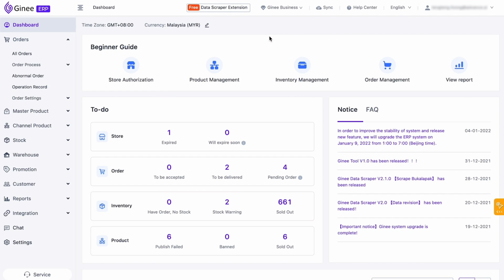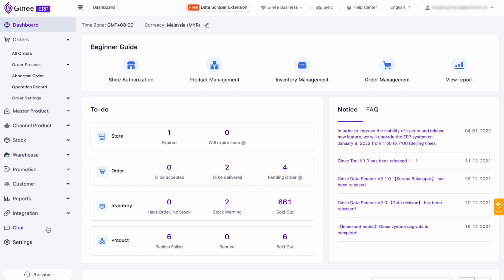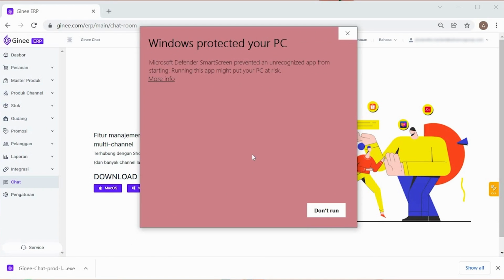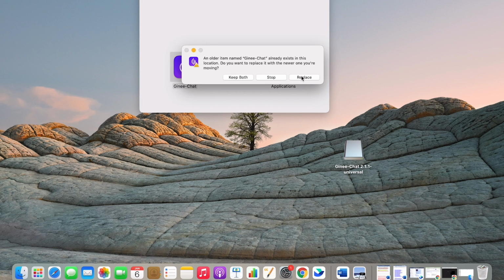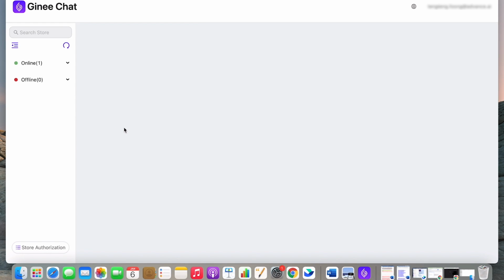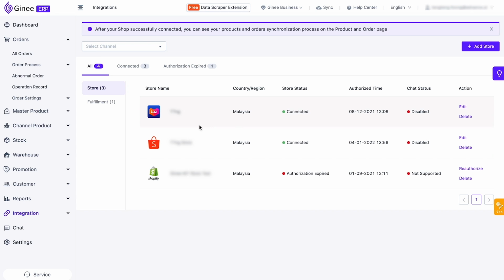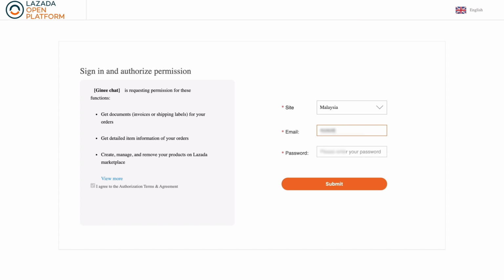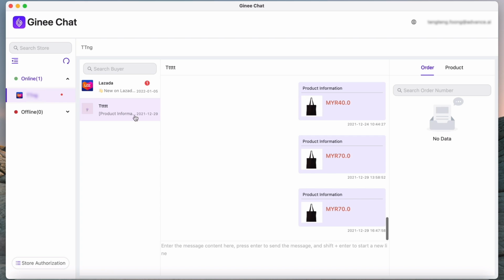Ginee | Ginee Chat Tutorial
Hi, Gineers!

Do you have an online business and are often overwhelmed when replying to your customers' messages? Replying to customers is also taken into account when evaluating the performance of your store, Gineers!

But don't worry, Ginee Omnichannel has the right solution for you! Ginee Chat helps you manage all customer chats, in 1 dashboard. Let's learn together how to use Ginee Chat in the video above!

Follow Ginee's social media accounts to find out the latest update features, tips & insights that can help improve your store's sales performance here!